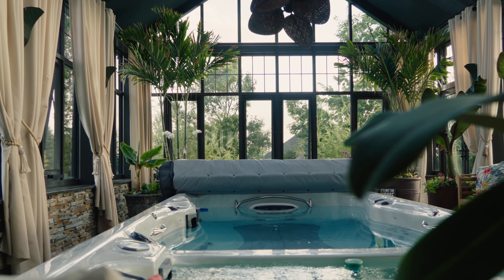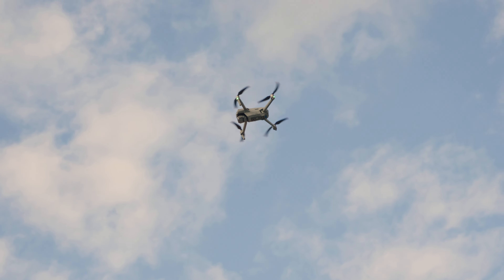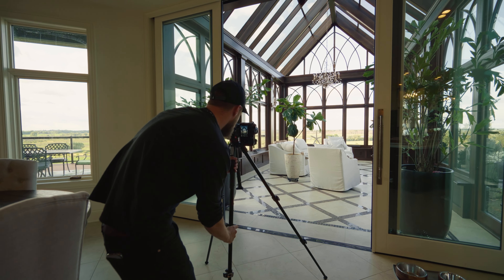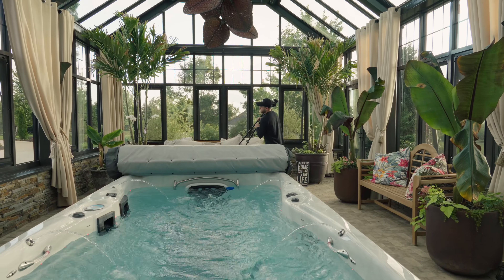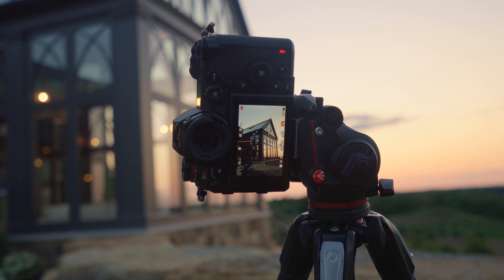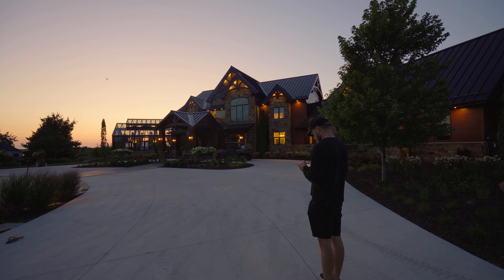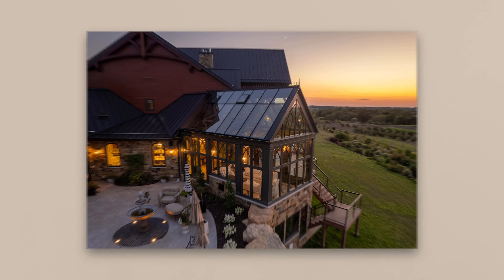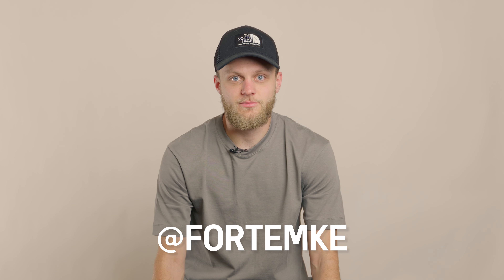Real Estate Photography With A Drone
A behind the scenes look as a wedding photographer shoots real estate photos with a drone.